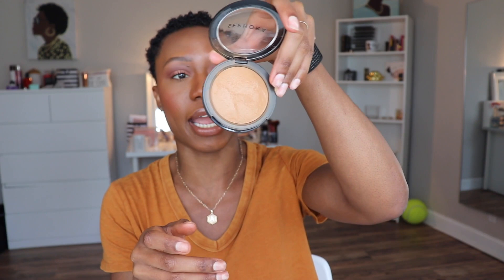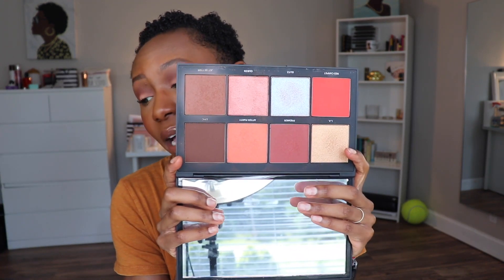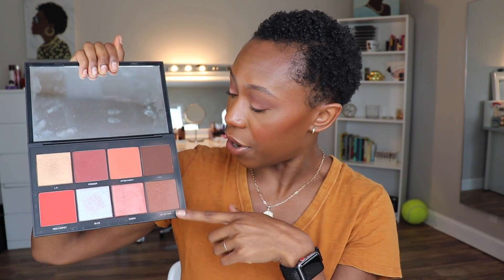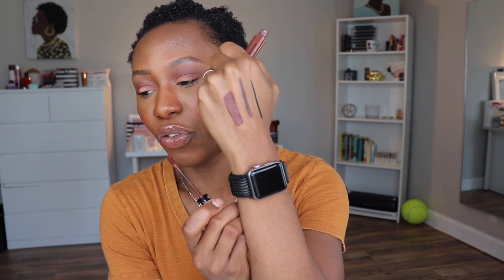Best Of Sephora Collection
Hey hey! Here are my best products from Sephora Collection. Let me know yours down below.

Sephora Micro Smooth Powder (almond)

Sephora Microsmooth captivate palette

Sephora Matte Bronzer Powder

Sephora Colorful Face Powder, Colorful Blush

Pro Face Palette NOT AVAILABLE ANYMORE

Sephora Collection Bright Future Concealer

Sephora Collection Wink It Felt tip liner

Sephora Collection Gel Lip Liner

Sephora Collection Cream Lipstick

Shop My Products:
The Keep It Simple Makeup Guide

Golden/warm  Undertone

Canon 50mm

Ring Light

Camera Tripod

Vlogging camera: canon Powershot g7 x Mark ii